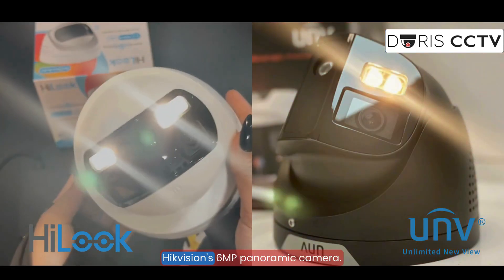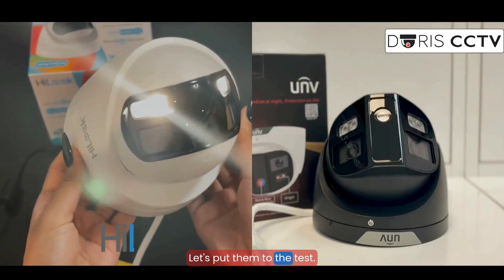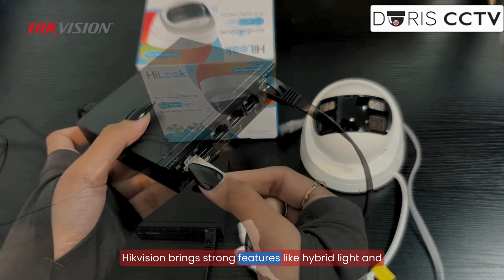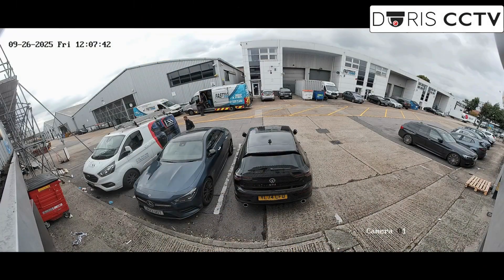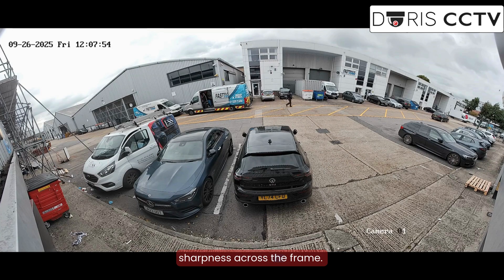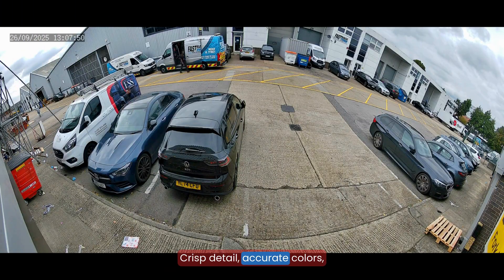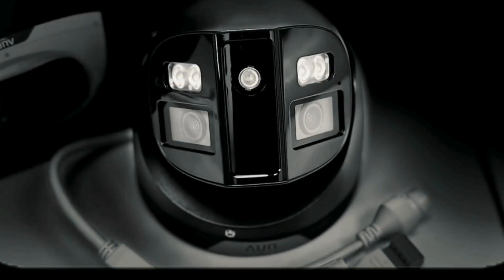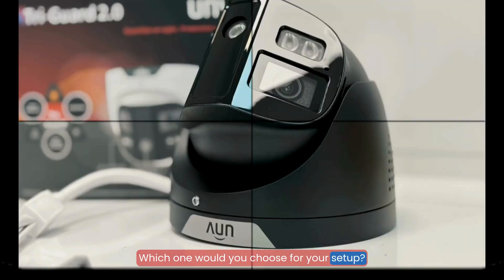Hikvision v/s Uniview | Uniview vs Hikvision 180° Camera Test | Best Wide Angle Security Camera?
Uniview 180° vs Hikvision 180° panoramic cameras – side by side comparison of image quality, clarity, and night vision.
We tested both cameras in real conditions to see which wide-angle security camera performs better.

Models Tested:
Uniview IPC3K28SE-ADF28KMC-DL-I0 (8MP ColorHunter, 512GB onboard backup, smart intrusion prevention)
Hikvision IPC-T260HAD-LUF-SL (8MP Smart Hybrid Light, ColorVu technology, active deterrence)

In this video you’ll see:
0:00 Camera Showcase
0:09 Side-by-Side Image Quality
0:25 Hikvision Performance
0:42 Uniview Performance
0:50 Winner Verdict

Which panoramic CCTV camera do you think wins  Uniview or Hikvision? Comment your choice below!

If you’re installing CCTV, upgrading to panoramic cameras, or choosing between Uniview and Hikvision for wide-angle monitoring, this comparison will help you decide.

Available from Doris CCTV  your UK Uniview distributor for fast delivery & expert support.

London Office:
Park Royal Business Centre, Unit 2 Space, Abbey Rd, London NW10 7SU

Birmingham Office:
26, Phoenix Business Park, Avenue Cl, Aston, Birmingham B7 4NU